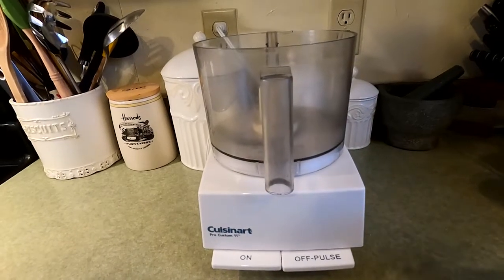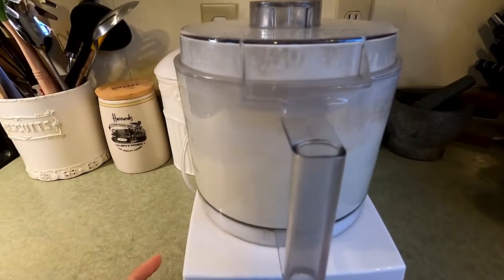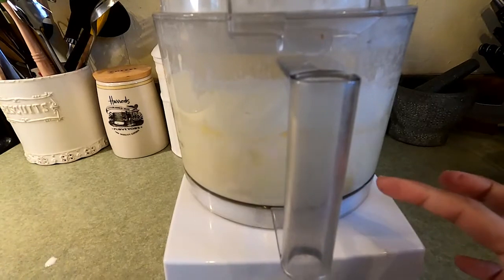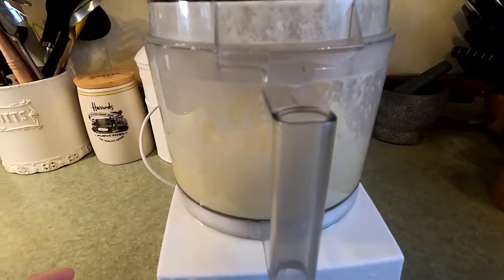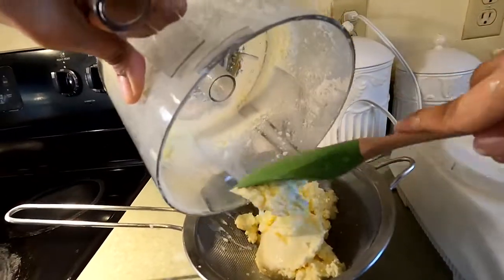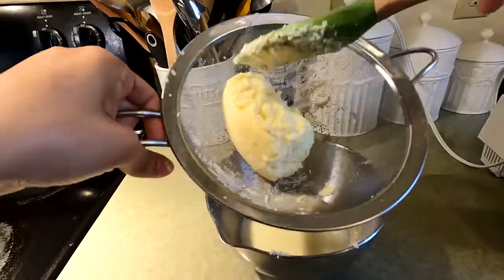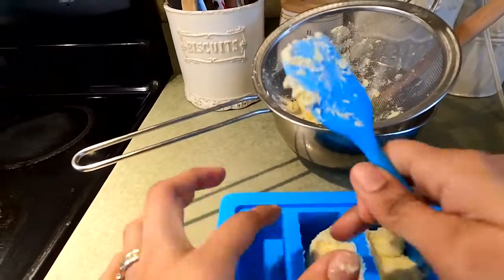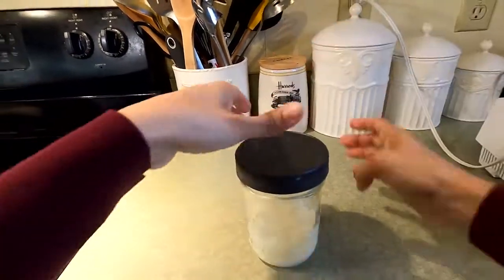Homemade Butter with One Ingredient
Making butter at home can be very simple!  I'll show you how in this video.

Ingredients:
- 1 Pint (16 oz/473 mL) Organic Heavy Cream

Tools/Supplies:
- Food Processor with Blade Attachment
- Fine Mesh Strainer or Cheese Cloth
- Bowl
- Silicone Butter Mold or Other Airtight Container
- Metal Spoon or Silicone Spatula
- Jar for Reserving Buttermilk

Steps:
1. Pour heavy cream into food processor.
2. Run food processor for 3-5 minutes or until liquids and solids separate.
3. Pour the butter and buttermilk through a fine mesh strainer or cheesecloth.
4. Use a spatula or metal spoon to press any remaining liquid out of the butter.
5. Press the butter in a silicone butter mold or any airtight container.
6. Refrigerate the butter.
7. Store the buttermilk that was separated in a jar and refrigerate.